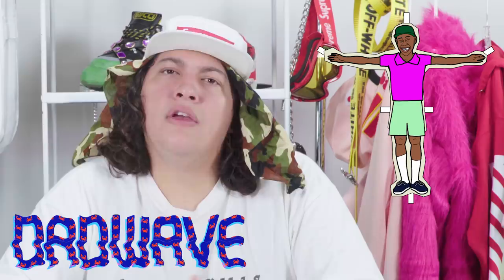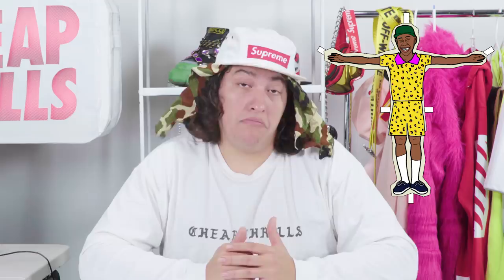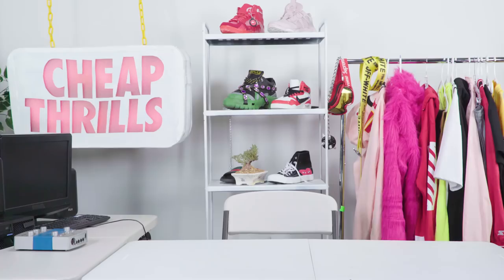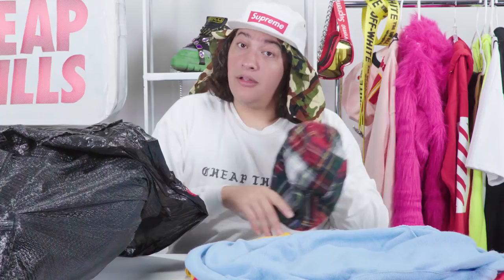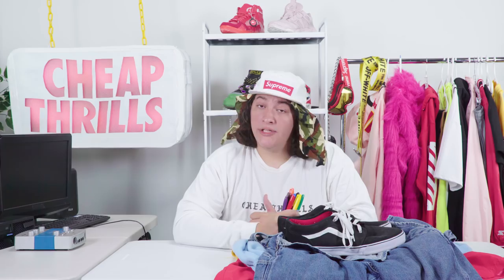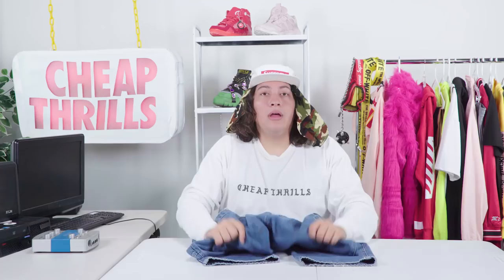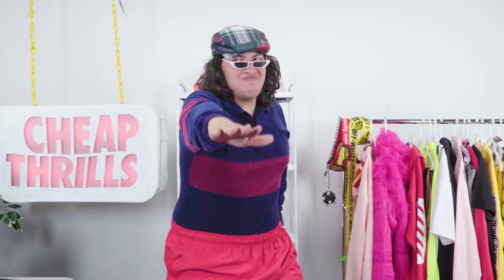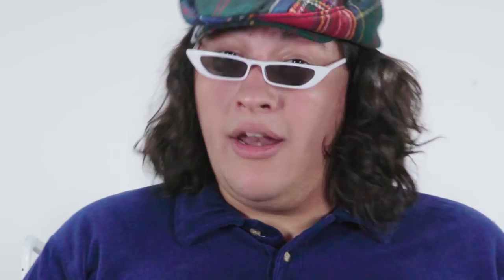How to Dress Like Tyler, the Creator | Cheap Thrills | Tatered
Tabasko shows you how to ride the dadwave with this Tyler, the Creator-inspired look.

Tatered. Tots.
36,000 years ago our ancestors, warmed and lit by fire stolen from Prometheus, painted pictures of bison and cattle in the caves of Altimira in northern Spain.